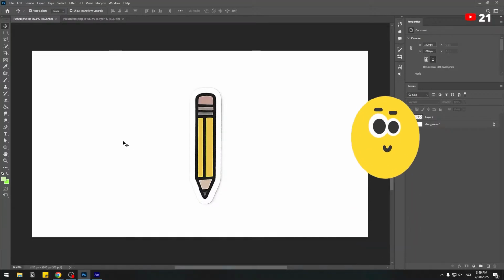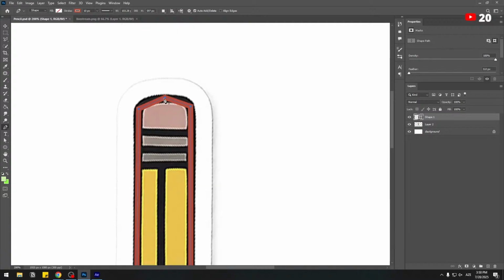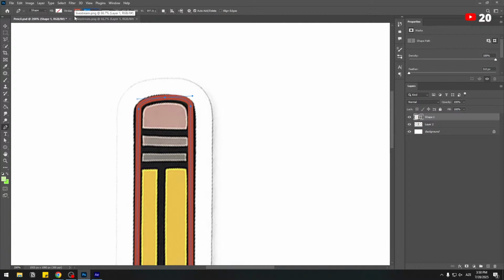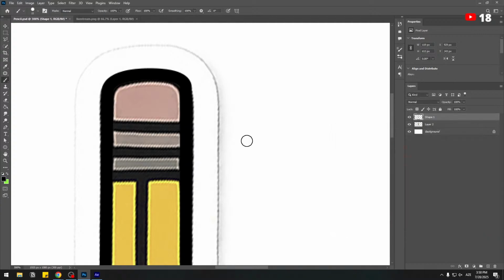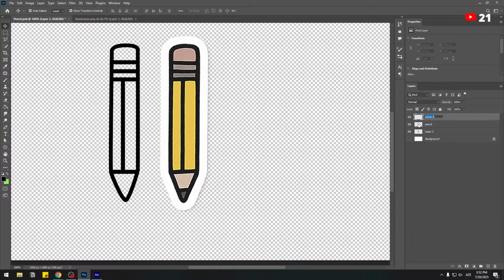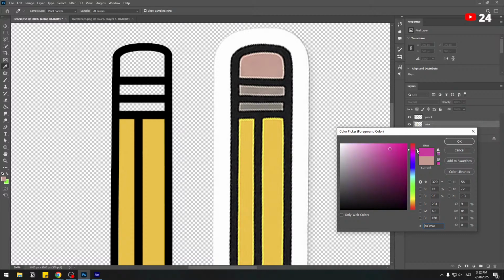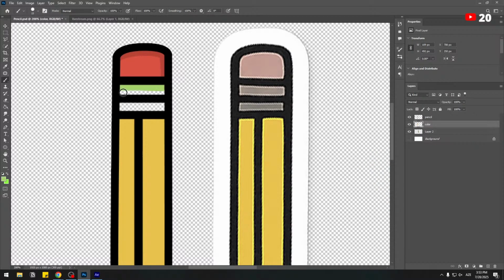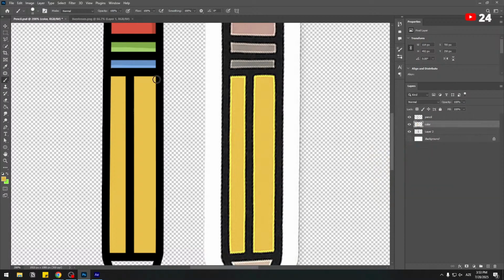Easy Pencil Icon Drawing | Photoshop Tutorial For Beginners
Hi guys, welcome to my new video tutorial. In this tutorial i will show how to Easy Pencil Icon Drawing with Nijat Ibrahimli in Photoshop . Let's get started!